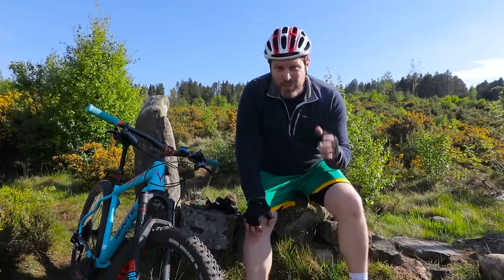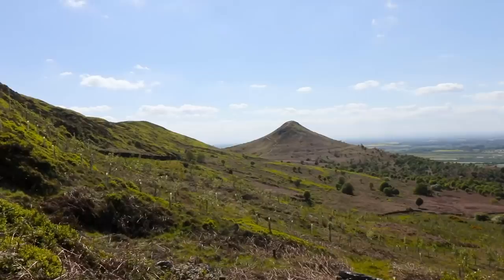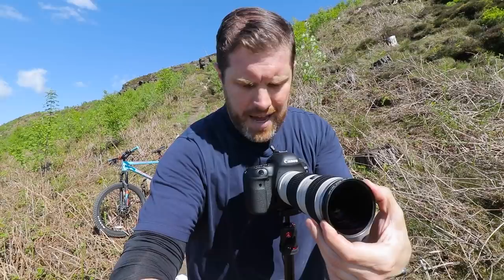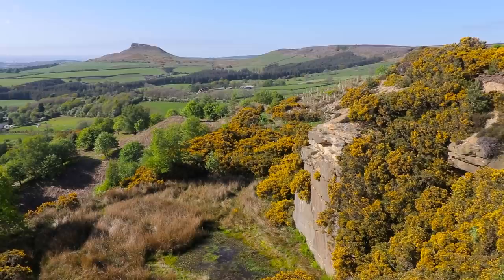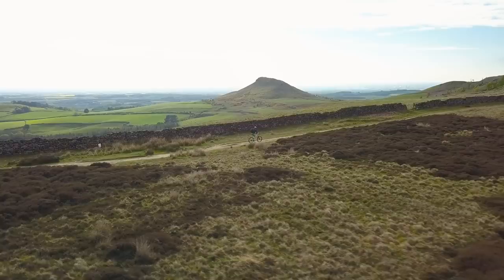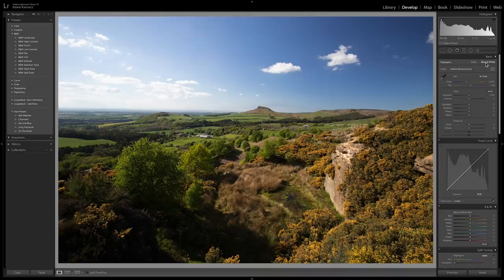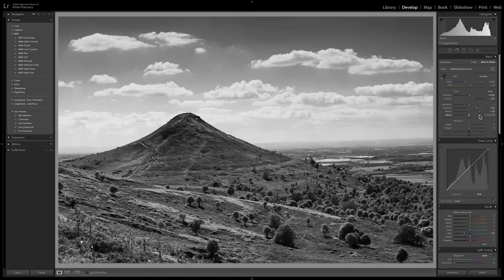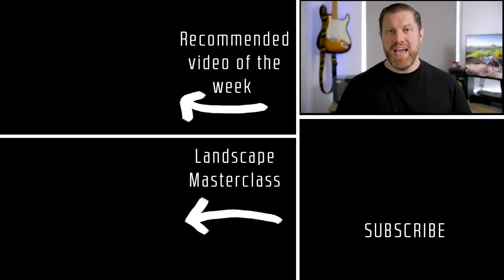Landscape Photography on Two Wheels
What better way to do landscape photography than from the back of a mountain bike. I enjoy an epic day around North Yorkshire making the most of the beautiful weather doing some black and white photography. We then head back to the office to edit the photos and discuss how to convert your images into mono using Lightroom.

Photo Editing

Video Editing